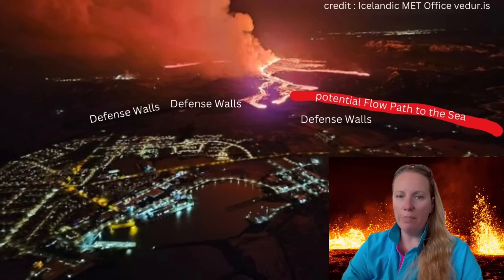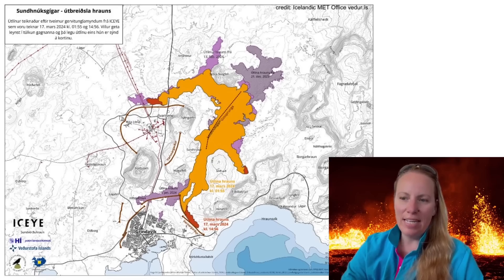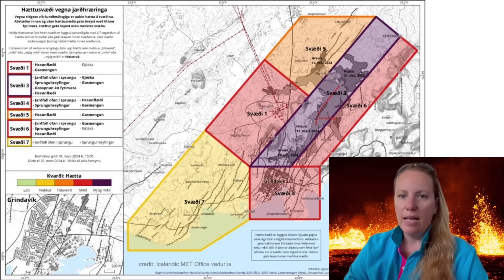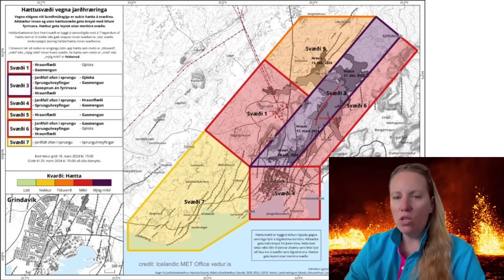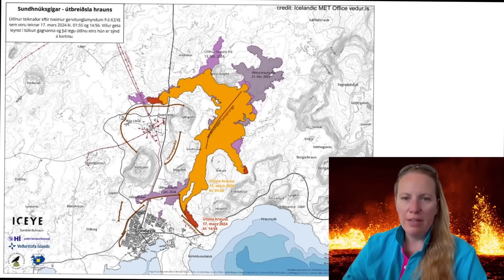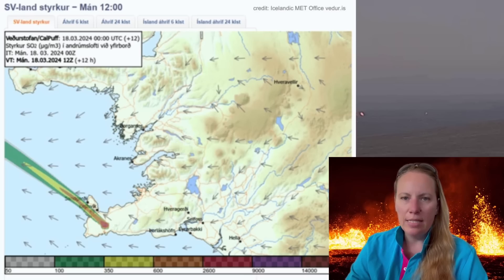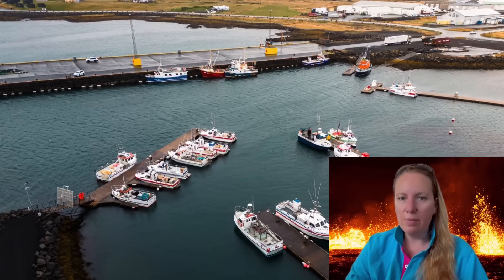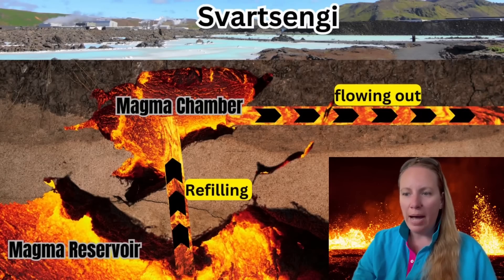Eruption is not stopping and risk of gas pollution and lava flow is addressed in new Hazard Map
A lava lake has formed along the defense walls around Grindavik in Iceland. If the edges of the lake will break, lava will flow faster again towards the road and the sea which would then cause toxic gases. The defense walls did hold so far, lava is flowing along the walls and is moving south towards the sea. All updates here in this video.

maps, pictures, smoke map, flow predictions and aerial picture credit to Icelandic MET Office: